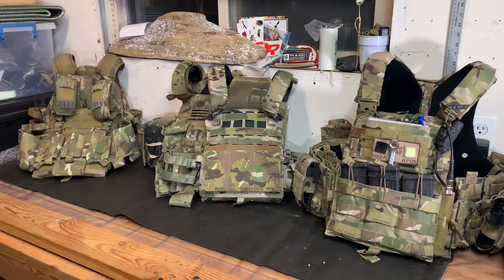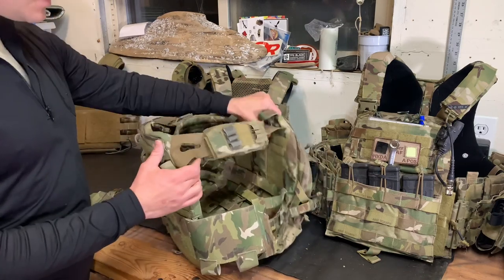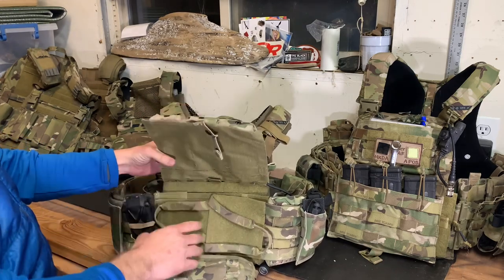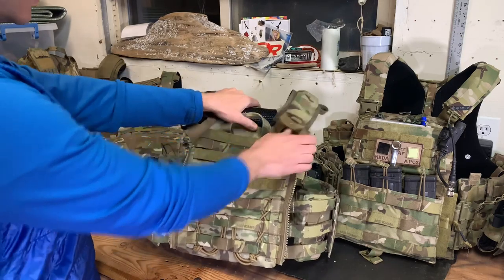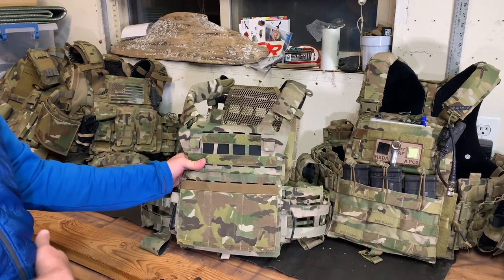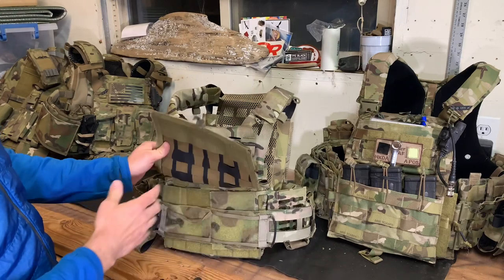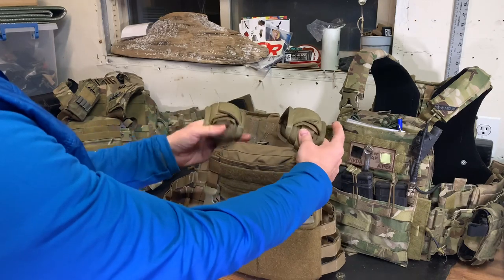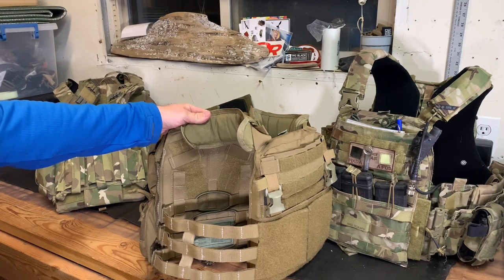Crye Precision Plate Carrier Options - AVS/SPC/JPC 1.0 and 2.0